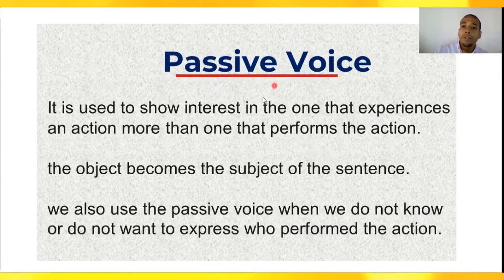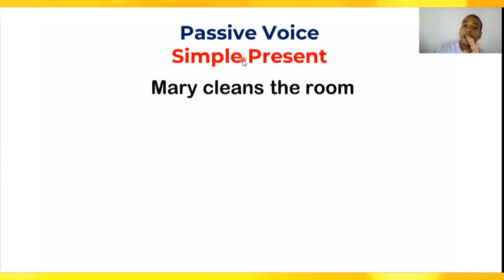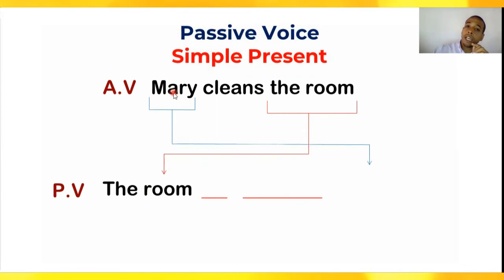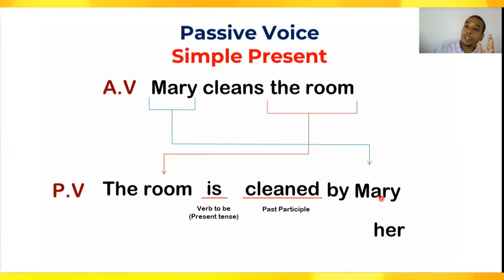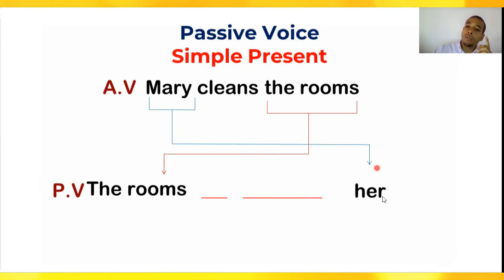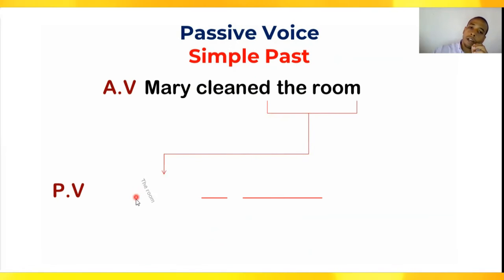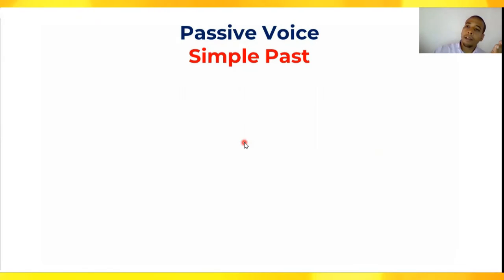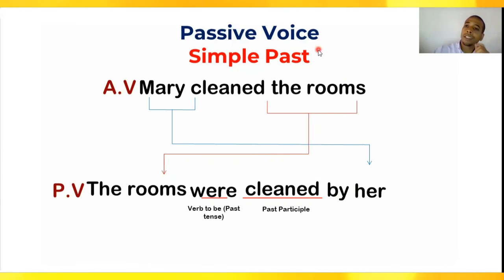5° AÑO. ENGLISH PASSIVE VOICE (SIMPLE PRESENT AND SIMPLE PAST)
To identify and to use passive voice (simple present and simple past). 2do momento. Educación Media General de la UEP Nuestra Señora del Camino.
Teacher: Alberto Martínez